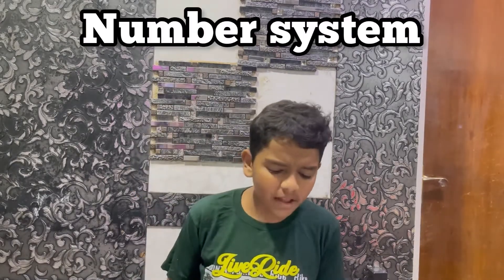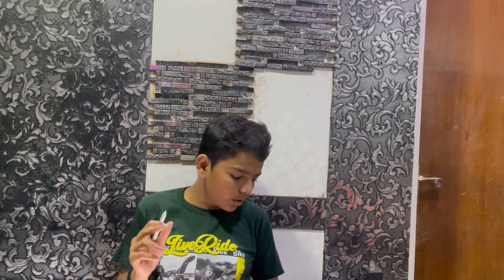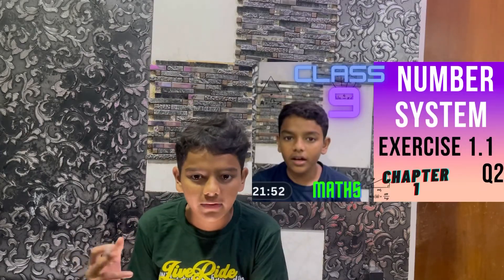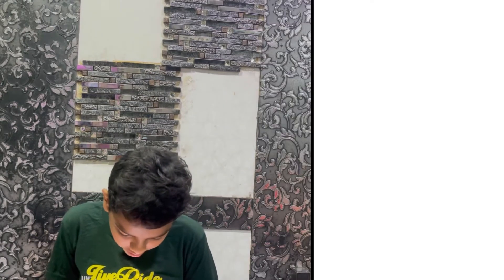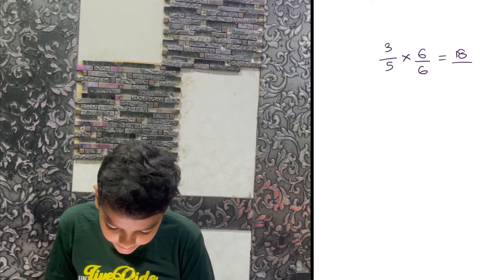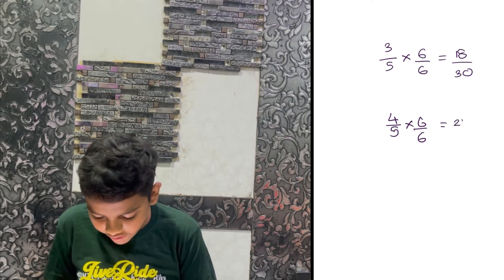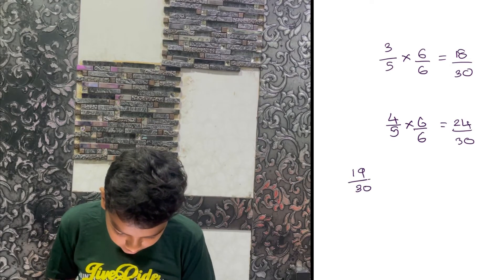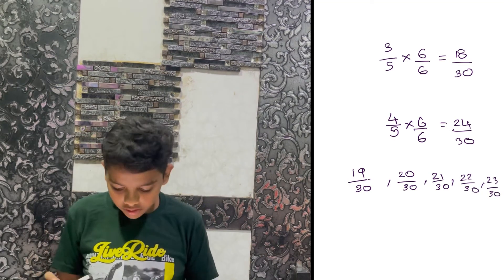Number system maths 🧮 chapter 1 exercise 1.1 Q3 class 9 NCERT / CBSE